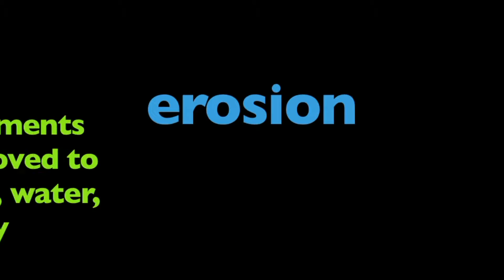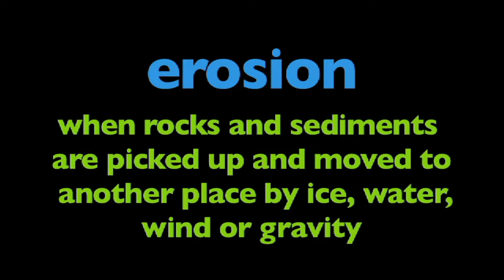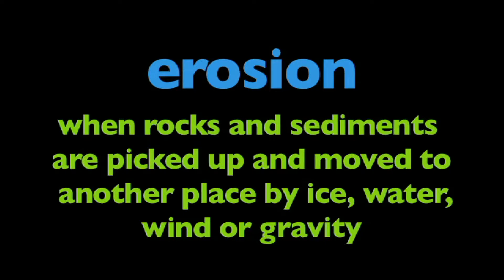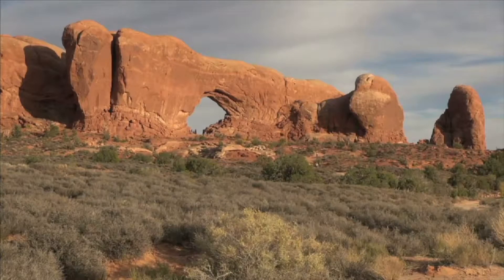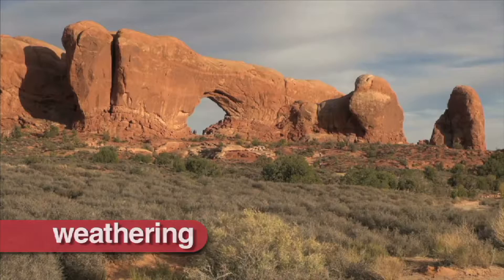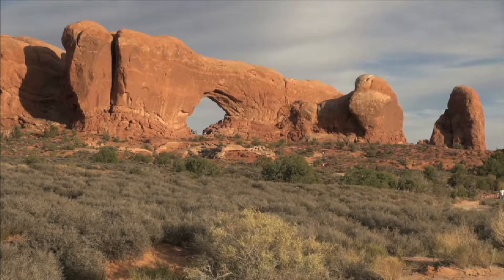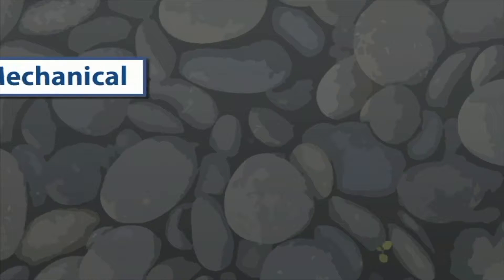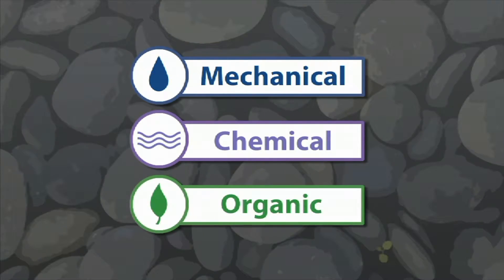Introduction to Erosion - More Science on the Learning Videos Channel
In earth science, erosion is the action of surface processes (such as water flow or wind) that removes soil, rock, or dissolved material from one location on the Earth's crust, and then transports it to another location (not to be confused with weathering which involves no movement). This natural process is caused by the dynamic activity of erosive agents, that is, water, ice (glaciers), snow, air (wind), plants, animals, and humans. In accordance with these agents, erosion is sometimes divided into water erosion, glacial erosion, snow erosion, wind (aeolic) erosion, zoogenic erosion, and anthropogenic erosion. The particulate breakdown of rock or soil into clastic sediment is referred to as physical or mechanical erosion; this contrasts with chemical erosion, where soil or rock material is removed from an area by its dissolving into a solvent (typically water), followed by the flow away of that solution. Eroded sediment or solutes may be transported just a few millimetres, or for thousands of kilometres.

Natural rates of erosion are controlled by the action of geological weathering geomorphic drivers, such as rainfall; bedrock wear in rivers; coastal erosion by the sea and waves; glacial plucking, abrasion, and scour; areal flooding; wind abrasion; groundwater processes; and mass movement processes in steep landscapes like landslides and debris flows. The rates at which such processes act control how fast a surface is eroded. Typically, physical erosion proceeds fastest on steeply sloping surfaces, and rates may also be sensitive to some climatically-controlled properties including amounts of water supplied (e.g., by rain), storminess, wind speed, wave fetch, or atmospheric temperature (especially for some ice-related processes). Feedbacks are also possible between rates of erosion and the amount of eroded material that is already carried by, for example, a river or glacier. Processes of erosion that produce sediment or solutes from a place contrast with those of deposition, which control the arrival and emplacement of material at a new location.

While erosion is a natural process, human activities have increased by 10-40 times the rate at which erosion is occurring globally. At well-known agriculture sites such as the Appalachian Mountains, intensive farming practices have caused erosion up to 100x the speed of the natural rate of erosion in the region. Excessive (or accelerated) erosion causes both "on-site" and "off-site" problems. On-site impacts include decreases in agricultural productivity and (on natural landscapes) ecological collapse, both because of loss of the nutrient-rich upper soil layers. In some cases, the eventual end result is desertification. Off-site effects include sedimentation of waterways and eutrophication of water bodies, as well as sediment-related damage to roads and houses. Water and wind erosion are the two primary causes of land degradation; combined, they are responsible for about 84% of the global extent of degraded land, making excessive erosion one of the most significant environmental problems worldwide.

Intensive agriculture, deforestation, roads, anthropogenic climate change and urban sprawl are amongst the most significant human activities in regard to their effect on stimulating erosion. However, there are many prevention and remediation practices that can curtail or limit erosion of vulnerable soils.